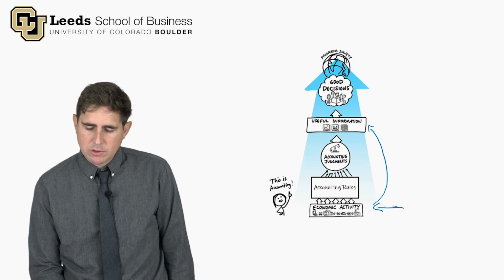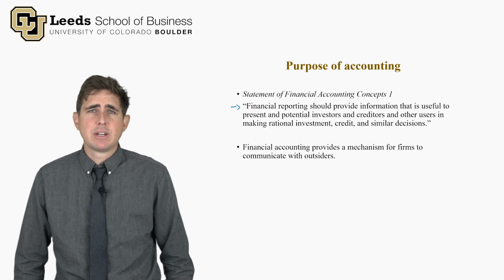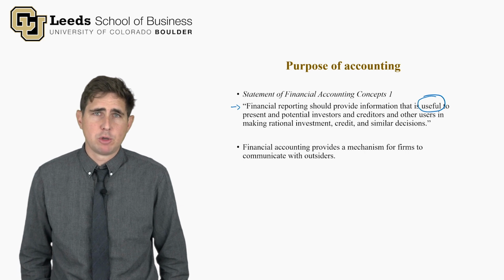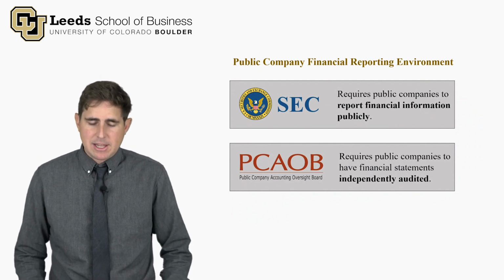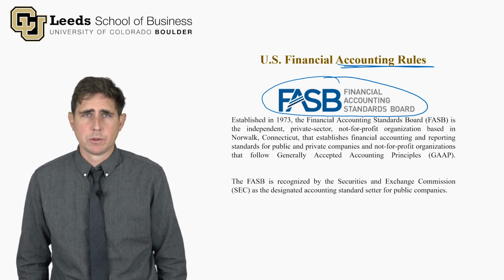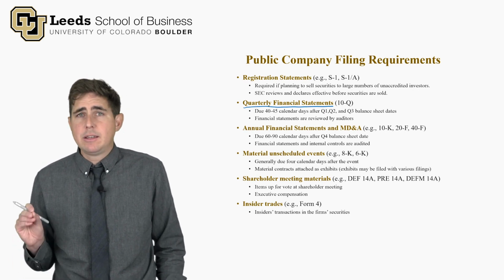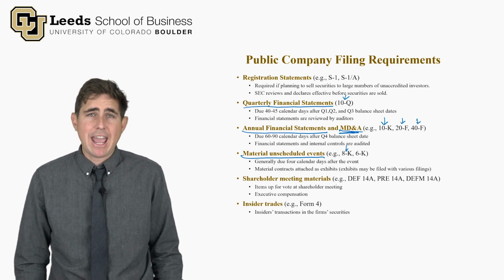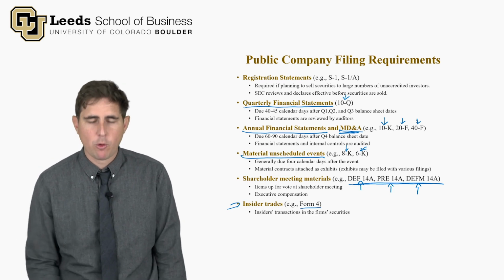Financial Reporting Basics